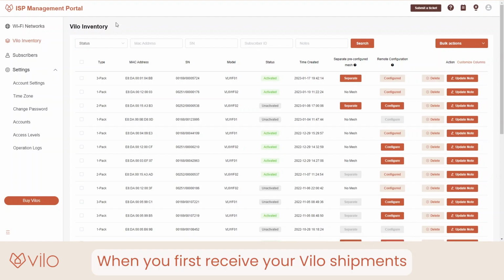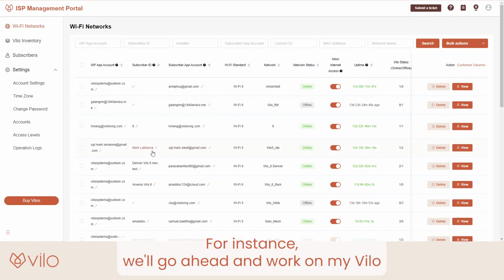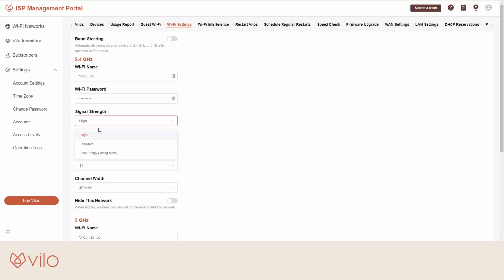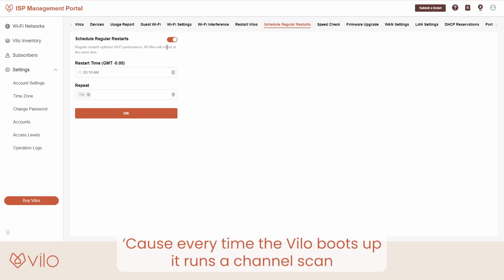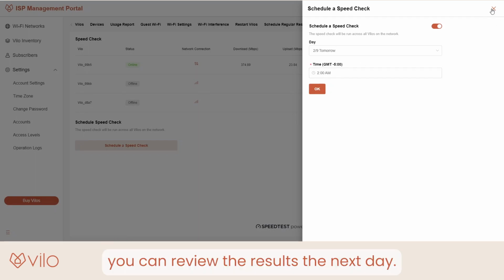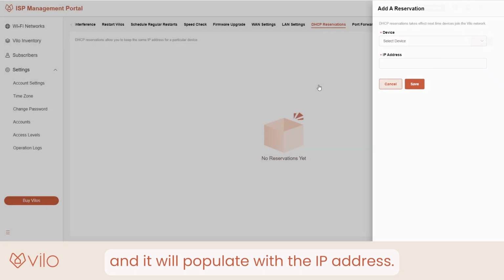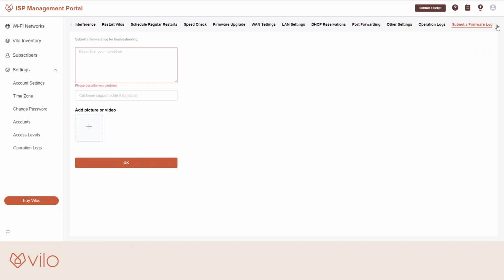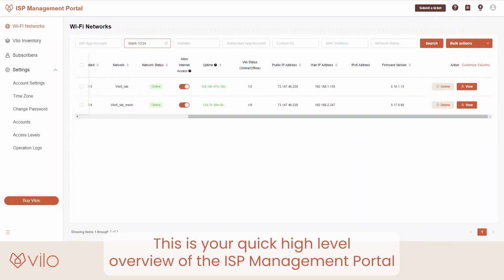Vilo's ISP Management Portal | Demo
Here's a brief demo with Vilo Support Engineer, Mark LaManna! Learn more about our ISP solutions by visiting store.viloliving.com